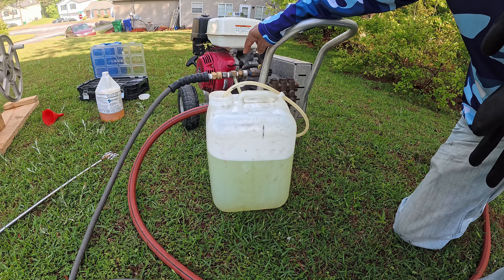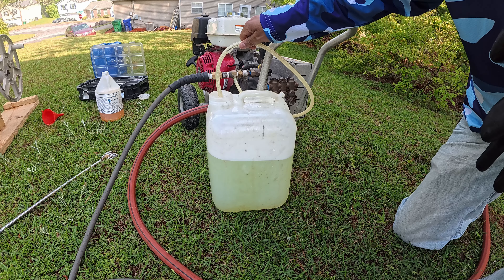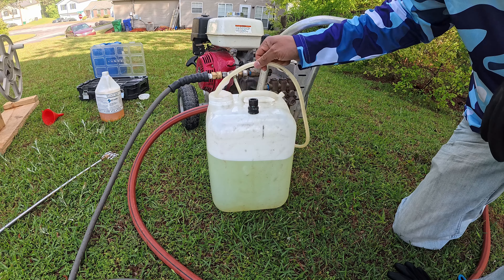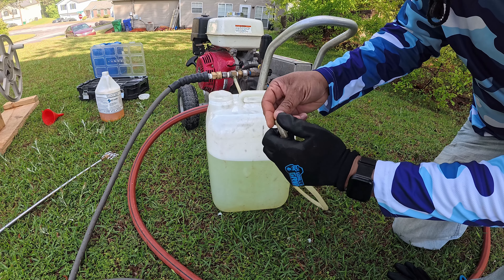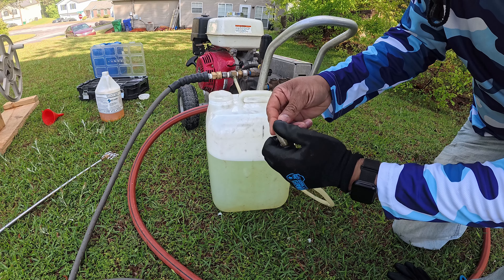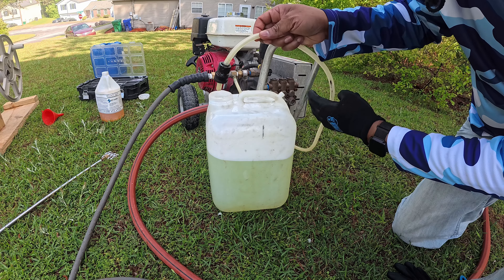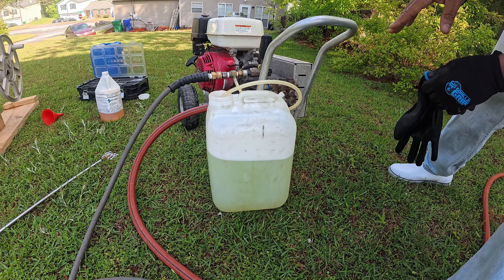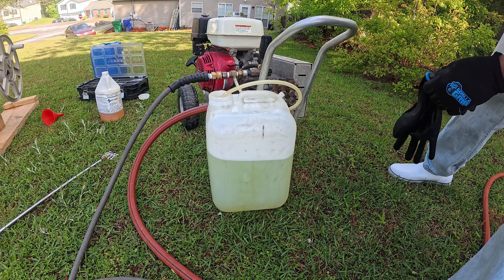Downstream Injector Hack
If you are having trouble getting your SH out of your bucket try this.

J Rod Tip 4 Way Pressure Washer Nozzle
5 Gallon Plastic Hedpack with Cap
4 Way Sillcock Key, Steel Water key
PENSON & CO. 4.0 GPM Turbo Rotary Rotating Nozzle
M MINGLE Ball Valve Pressure Washer, 3/8"

Camera Equipment

CYNOVA Insta360 Ace Pro Mic Adapter
VRIG Quick Release Mount for Insta360
K&F Concept 67 inch Camera Tripod
Anker Power Bank, 10,000mAh Portable Charger